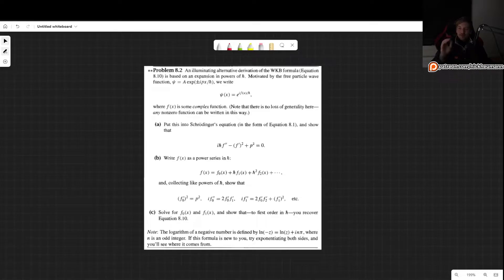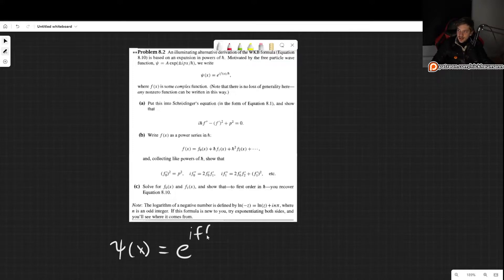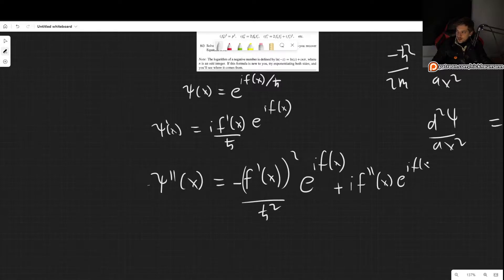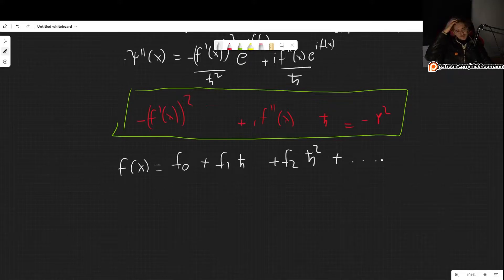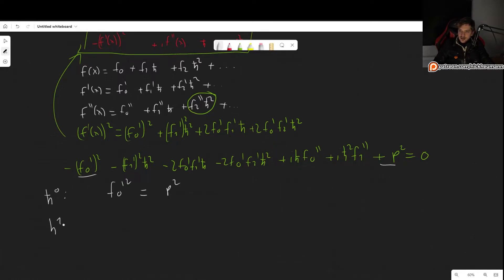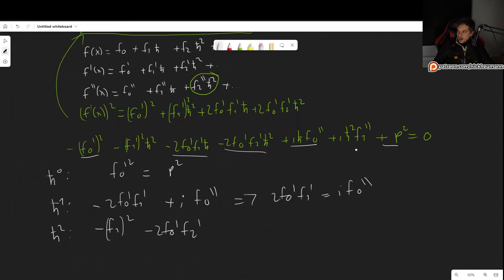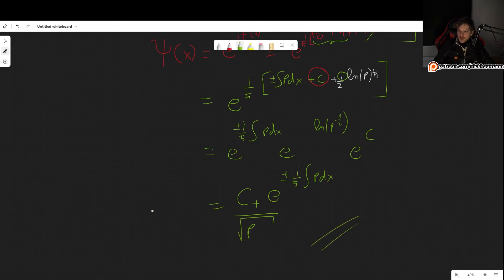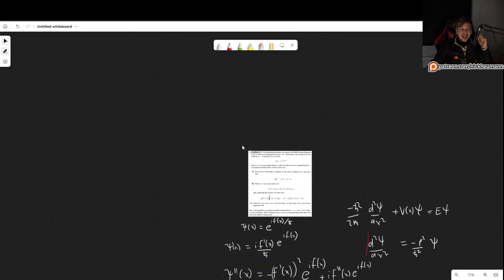Griffiths QM Problem 8.2 (3rd edition): Deriving the WKB formula by expanding powers of hbar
In this video I will solve Problem 8.2 as it appears in the 3rd edition of Griffiths Introduction to Quantum Mechanics. The problem states:
An illuminating alternative derivation of the WKB formula is based on an expansion in powers of h bar. motivated by the free particle wave function, we write psi(x)=e^(if(x)/h
a) Put this into the SchrÖdinger Equation
b)Write f(x) as a power series in h bar and collect like powers of hbar.
c) Recover the WKB formula

00:00 Introducing the Problem
01:00 a) Putting the expression into the Schrodinger Equation
04:25 b) Expanding f(x) in powers of h bar
10:30 c) Solving for f_0
11:20 c) Solving for f_1
13:40 c) Plugging everything into the wavefunction